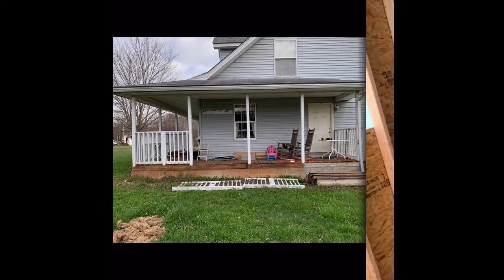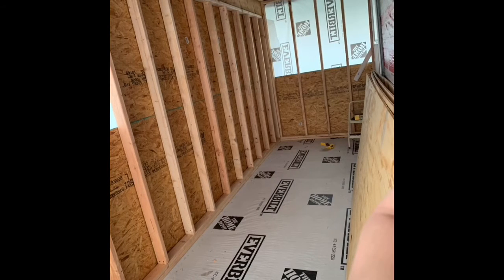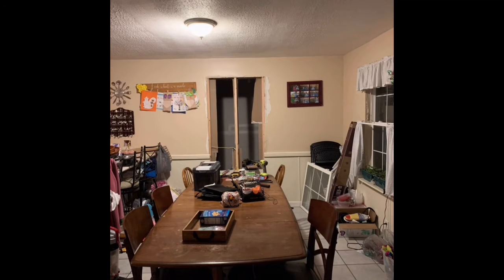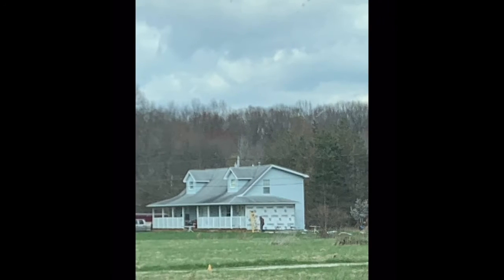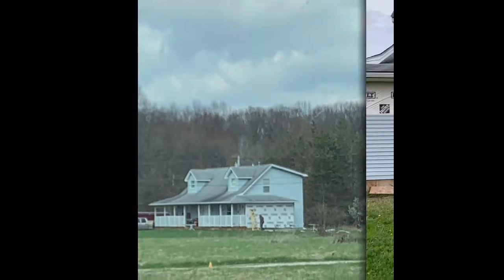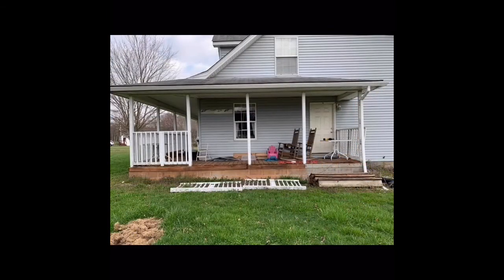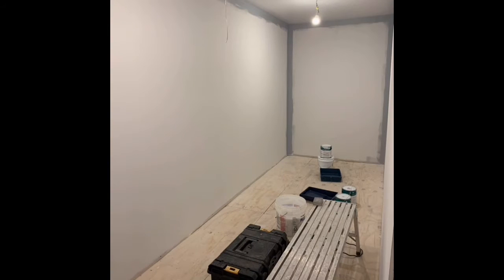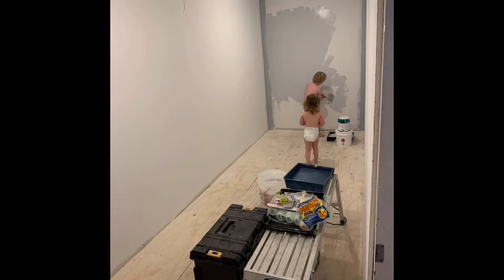Porch to Pantry makeover!!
So excited to show the finished results of turning our side porch into a pantry!